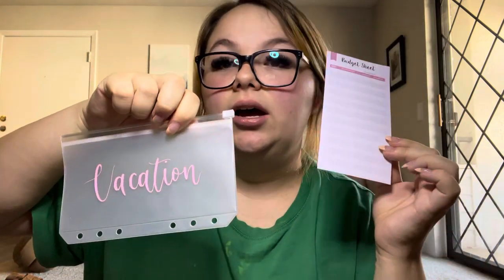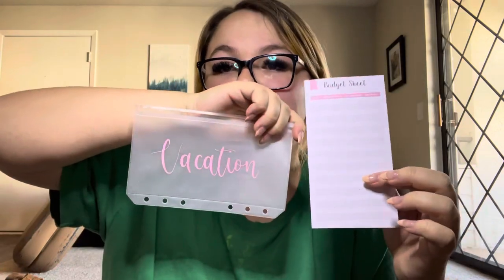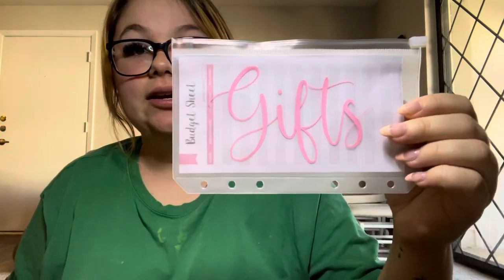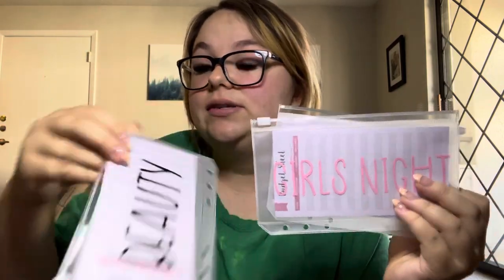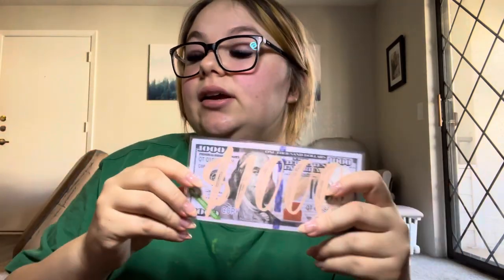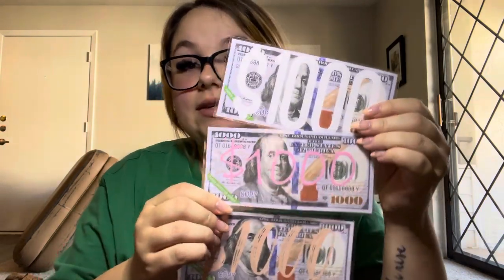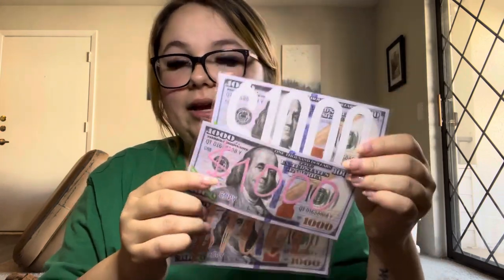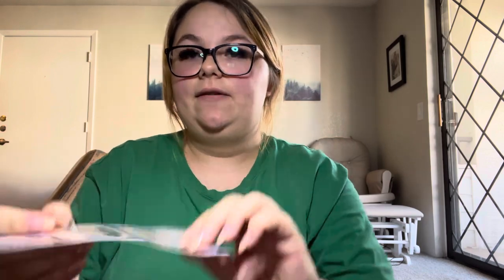WHAT IS IN MY ETSY SHOP | Cash Envelope System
I’m so excited for you guys to see & shop my etsy store!